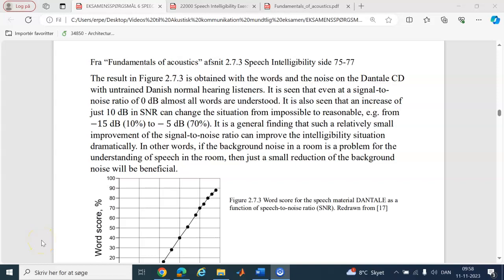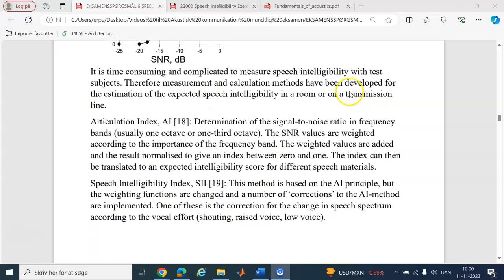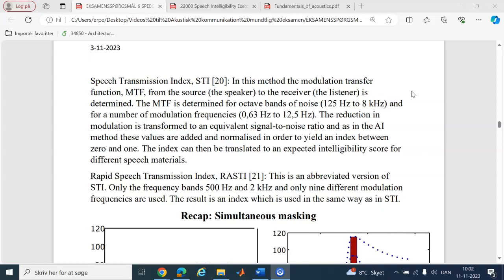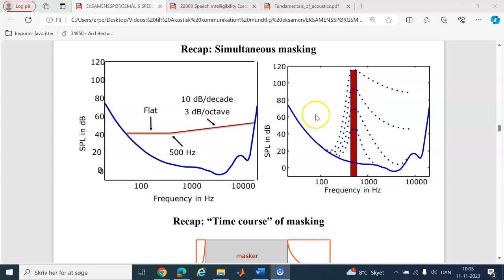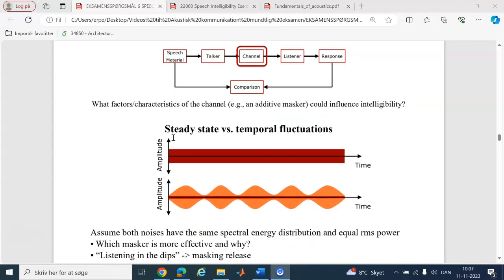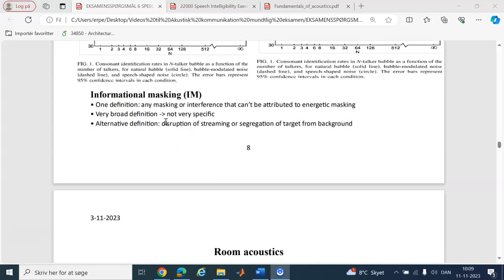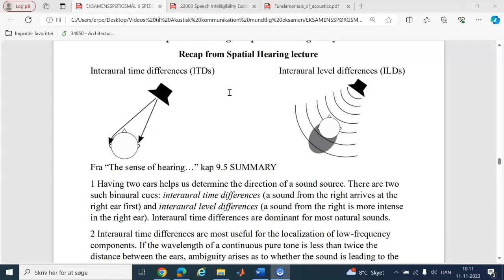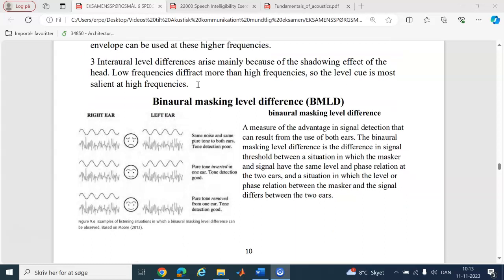Speech Intelligibility part 2